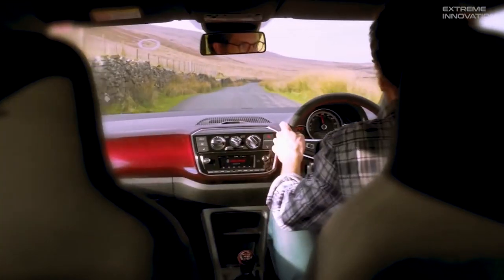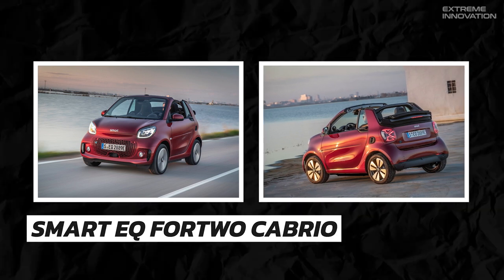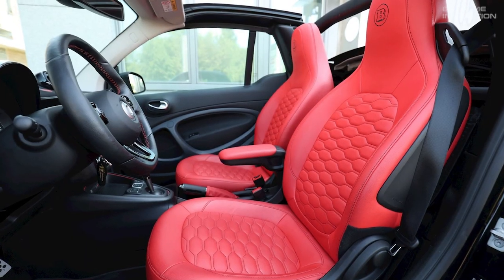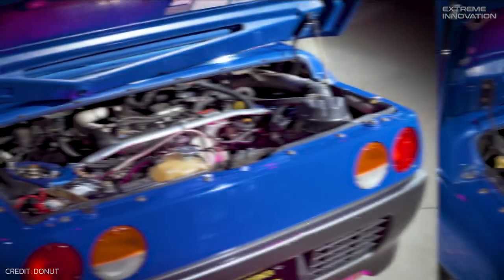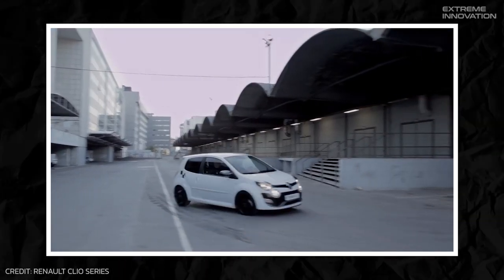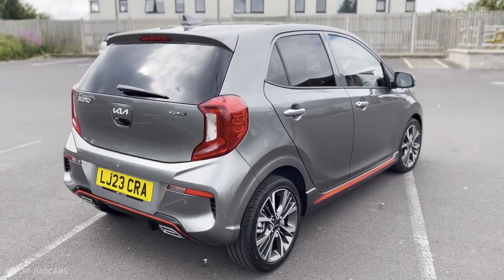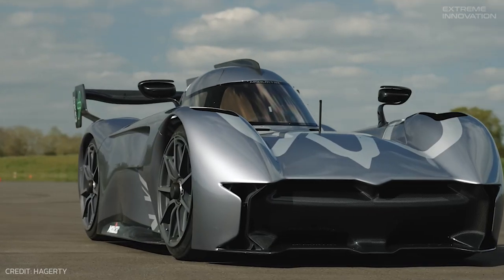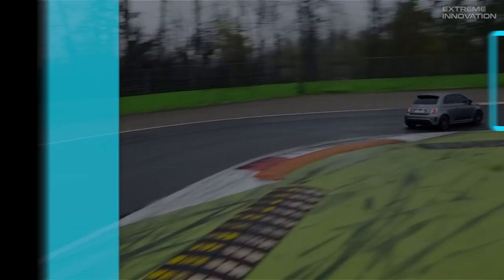10 Unusual Fast Micro Cars You Never Heard Of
00:00 - Intro

00:23 - Honda S660

01:44 - Brabus-92R

03:15 - Autozam AZ-1 Mazdaspeed

04:24 - Volkswagen up! GTI

05:29 - Renault Twingo RS Cup

06:34 - Kia Picanto GT-Line

07:33 - Abarth 695 Biposto

09:05 - Mini Cooper JCW GP

10:28 - Alpine A290

11:42 - McMurtry Spéirling